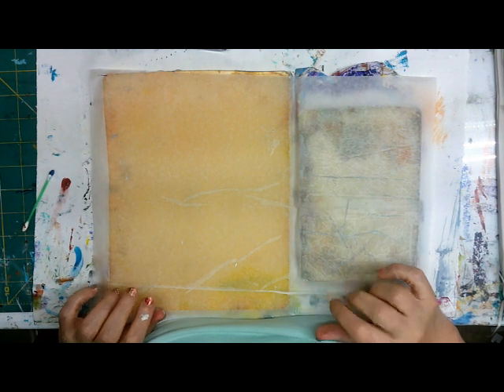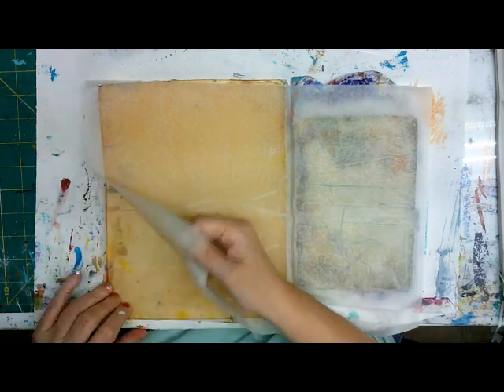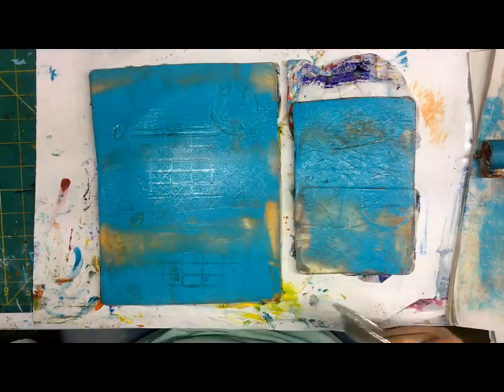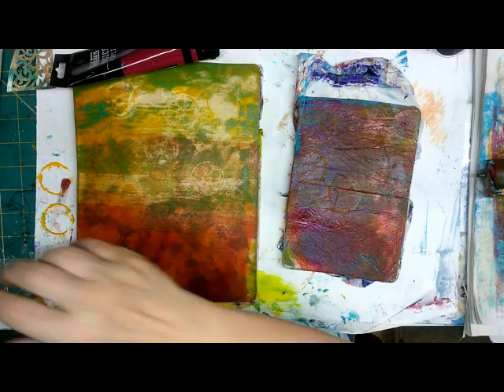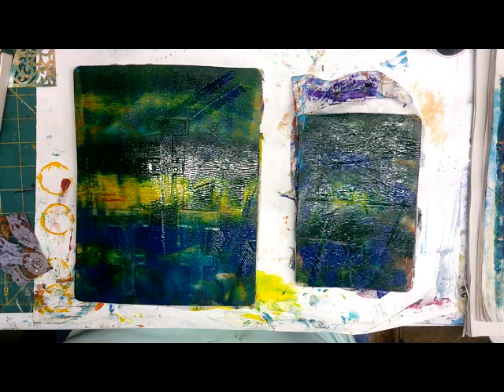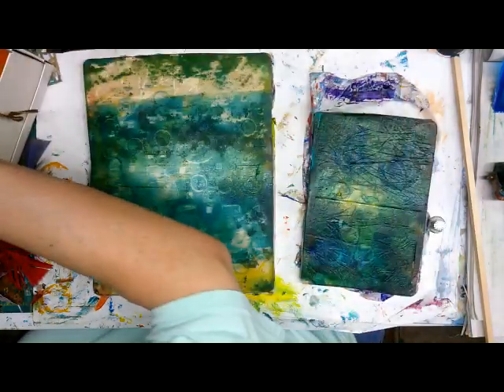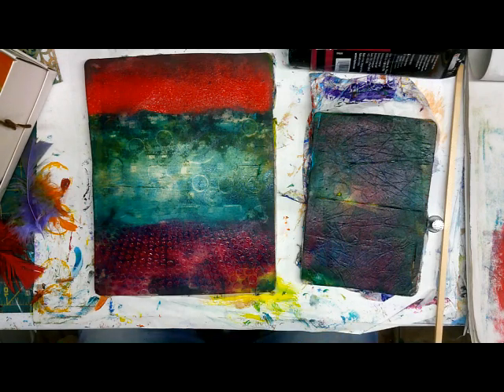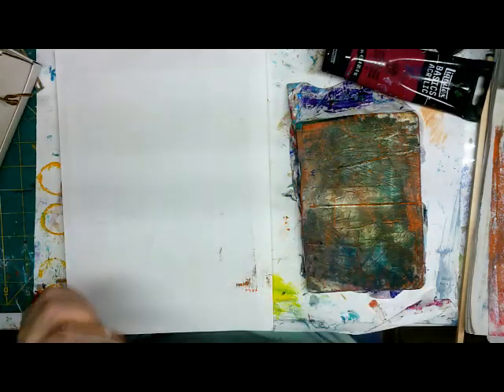Gel Printing With Found Objects 2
My second video of gel printing using simple found household objects. The end of the video shows the finished prints.I also give the details about the giveaways I will be starting the first and third Sunday of the month through the end of the year.